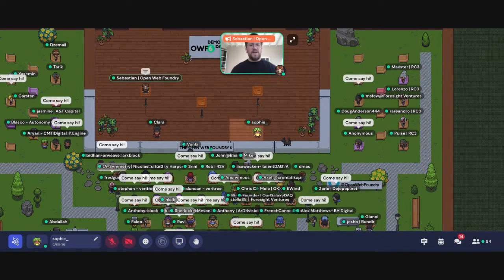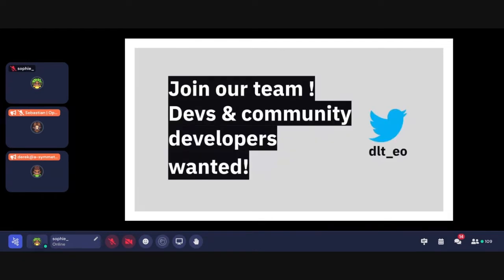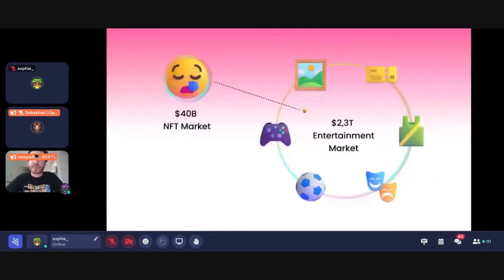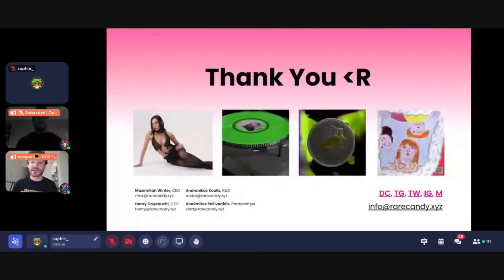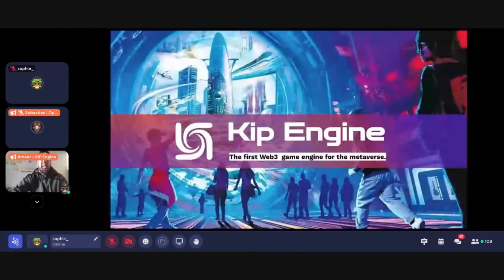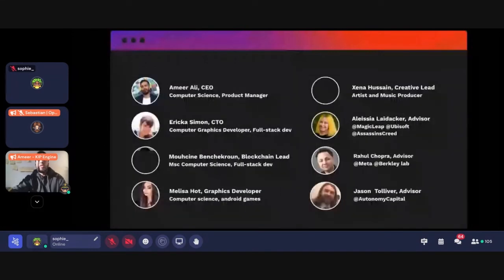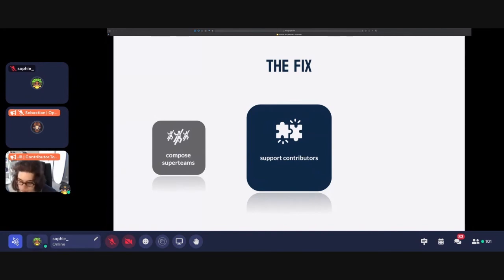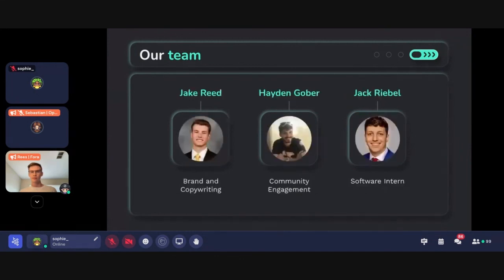Open Web Foundry 6 | Demo Day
Dive in to the first Open Web Foundry demo day of 2022, where you get the chance to see the newest and most exciting projects from the programme!

1:25 | A-Symmetry | An app that helps people use satellite data easily and earn money from it via the protocol behind it

8:32 | Usher | Usher enables affiliate marketing for PSCs

14:40 | RareCandy | RareCandy3D is a virtual publishing house of scarce physical & digital collectibles that is now transcending into an all-in-one dapp reinventing entertainment using next-gen tools of the Web3 era

23:08 | TalentDAO | TalentDAO is a decentralized research community focused on product incubation and innovation for the scientific community

30:58 | Kip Engine | The first web3 game engine for the Metaverse

38:11 | ARTSTATION | An information technology architect focused on decentralizing the creator economy and empowering digital communities

43:23 | Contributor Town | Contributor Town is a platform that enables extraordinary people to work at DAOs

49:03 | FORA | A user-owned, uncensored, social Web3 platform